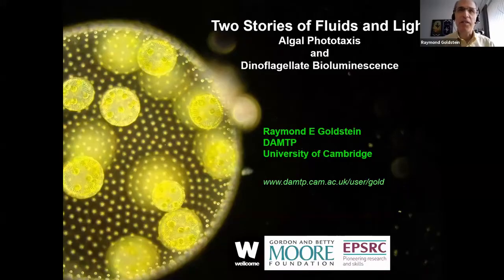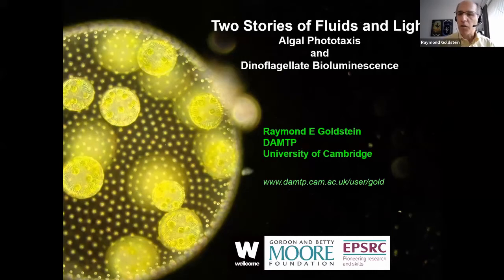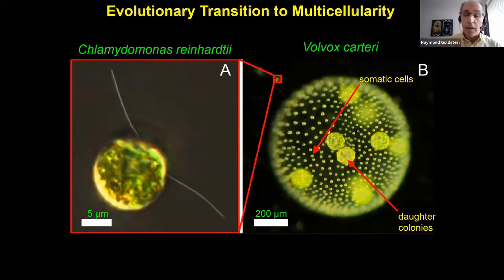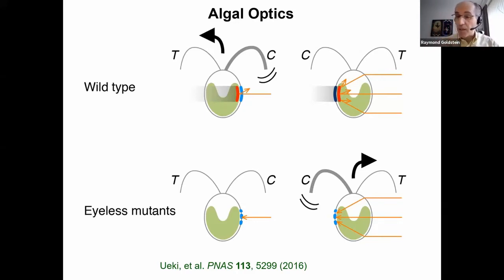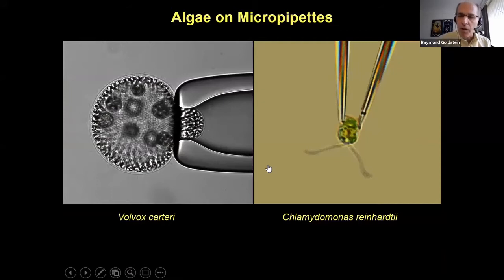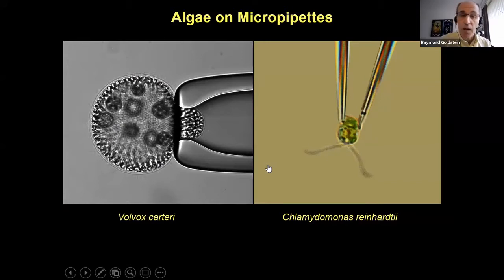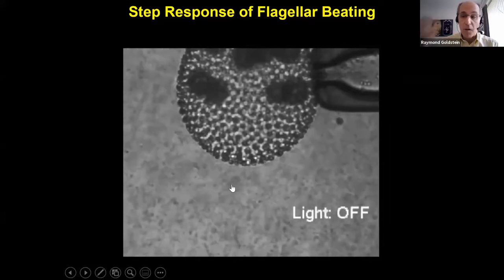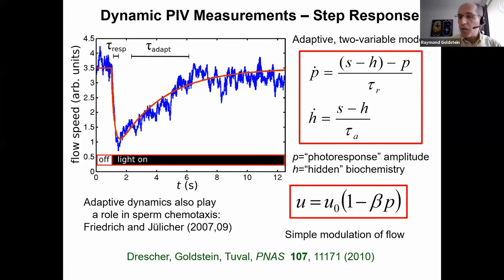Ray Goldstein GKB100 talk: Two stories of fluids and light: algal phototaxis and dinoflagellate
This talk focuses on two examples of phenomena involving microorganisms and light.
The first concerns the dynamics of phototaxis - directed motion towards light - exhibited by green algae. This occurs without a central nervous system, driven solely by the response of individual cells, and all such algae spin about a body-fixed axis as they swim; directional photosensors on each cell thus receive periodic signals when that axis is not aligned with the light. Our studies of unicellular Chlamydomonas, the small organism Gonium (16 cells), and much larger Volvox (~1000 cells) reveal a common adaptive response to such signals with a tuning between the adaptation time scale and the orbital period of the colony that enables phototaxis with high fidelity.

The second example involves light production. One of the characteristic features of many marine dinoflagellates is their bioluminescence, which lights up night-time breaking waves or seawater sliced by a ship's prow. While the internal biochemistry of light production is well established, the manner by which fluid shear or mechanical forces trigger bioluminescence is still poorly understood. I will describe controlled measurements of the relation between mechanical stress and light production at the single-cell level, using high-speed imaging of micropipette-held cells of the marine dinoflagellate Pyrocystis lunula subjected to localized fluid flows or direct indentation. We find a viscoelastic response in which light intensity depends on both the amplitude and rate of deformation, consistent with the action of stretch-activated ion channels. A phenomenological model captures the experimental observations.